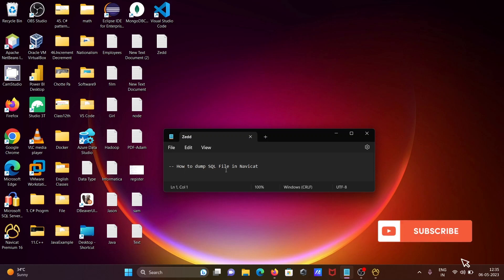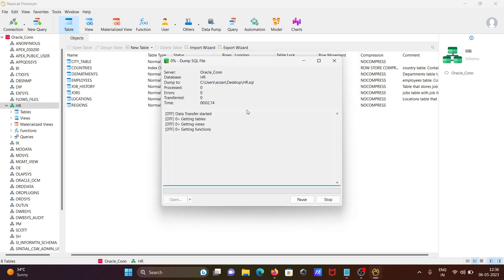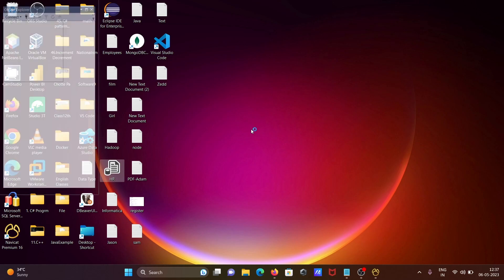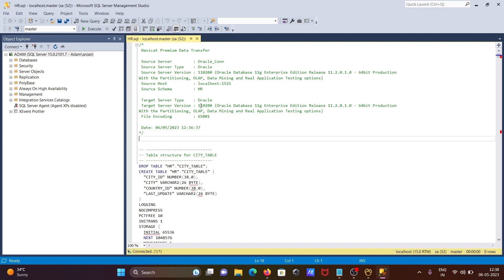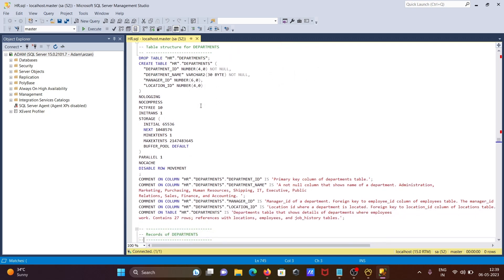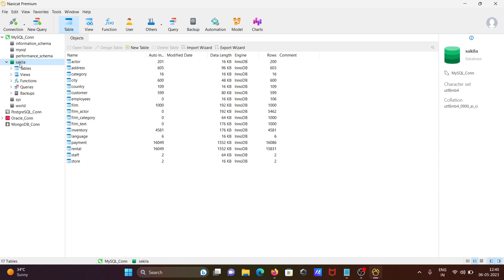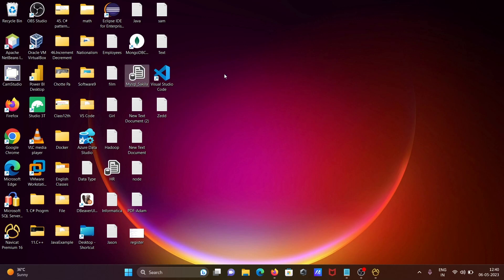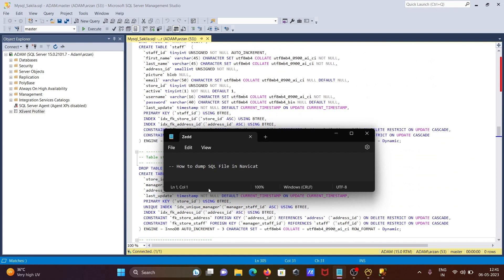How to dump SQL File in Navicat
dump sql file navicat
Dump SQL File/Execute SQL File - Navicat
How to backup the database structure only?
database dump file on Navicat is larger tan mysql dump
how to import database in navicat
navicat execute sql file error
navicat export database
navicat export table structure
restore database navicat
backup postgres database navicat
navicat backup
navicat cli